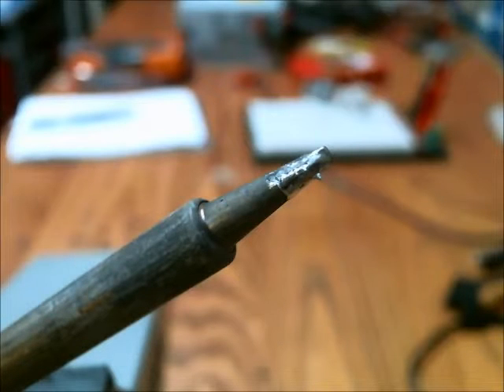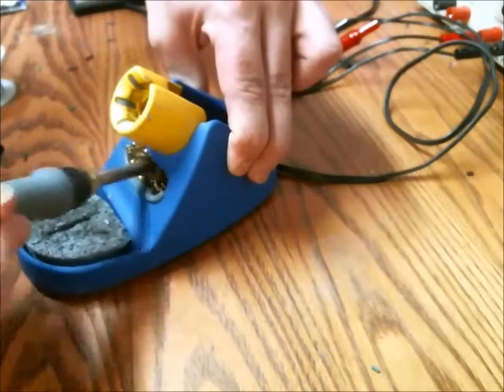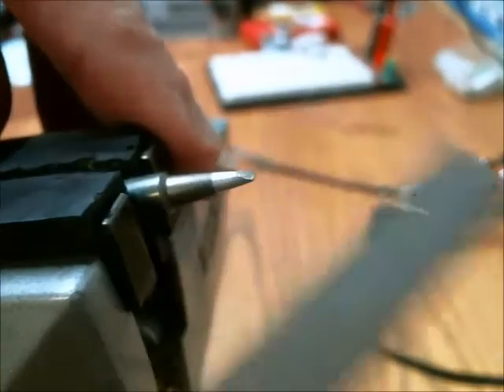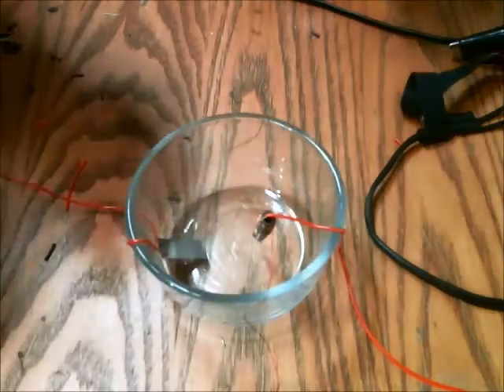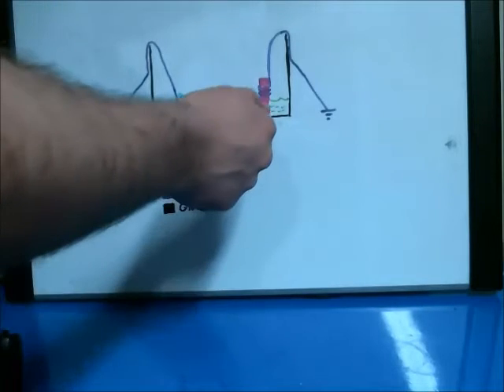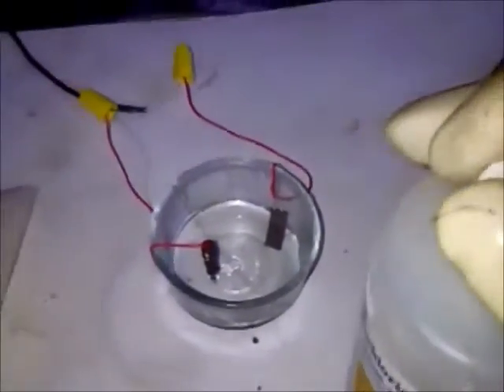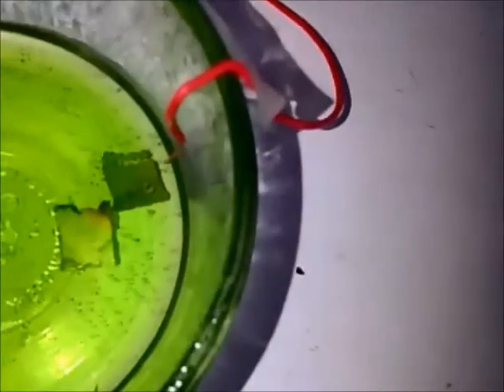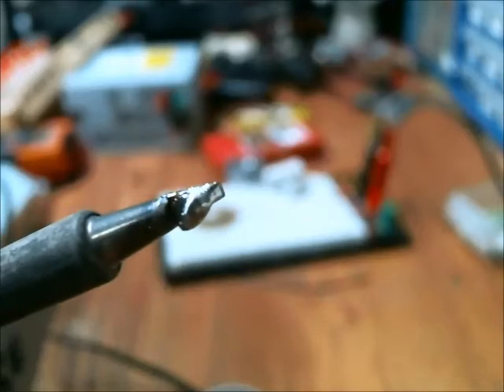Resurfacing Hakko Tip (Electroplating)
How to resurface a Hakko FX-888 tip, using hydrochloric acid, nickel, and 5volts.